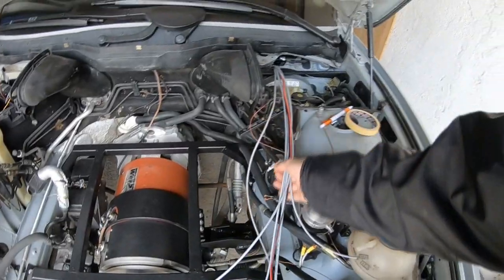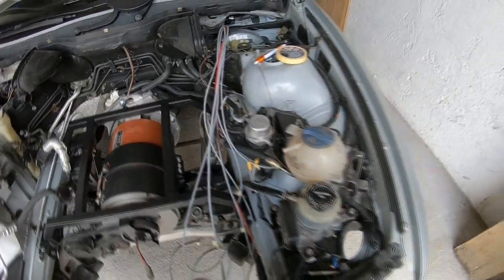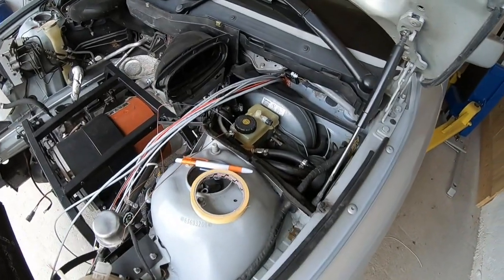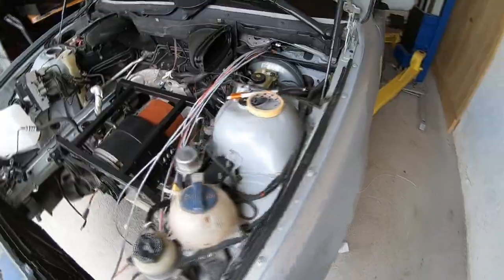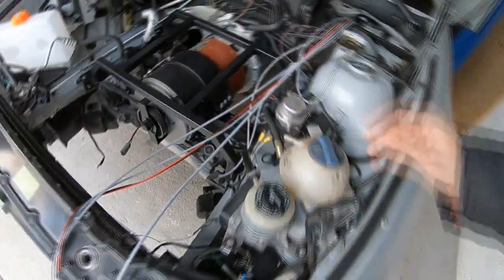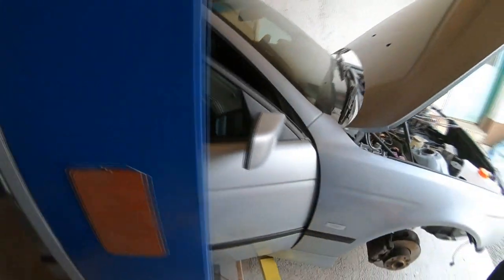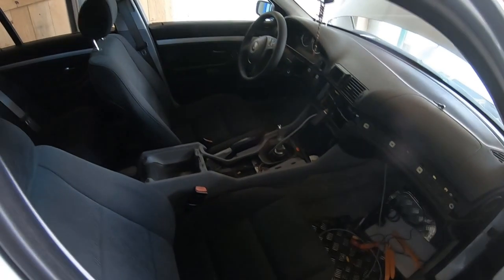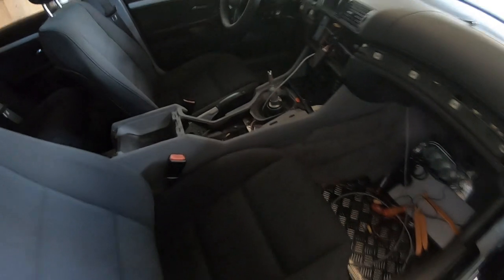BMW e39 electric conversion, interior, battery box, part 3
BMW electric converrsion progress